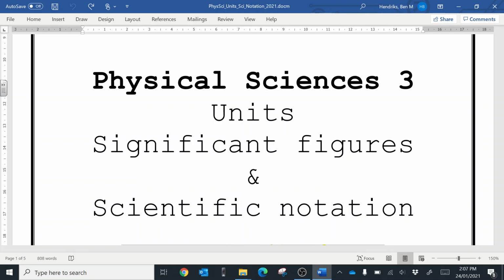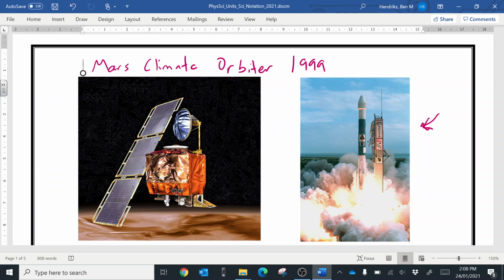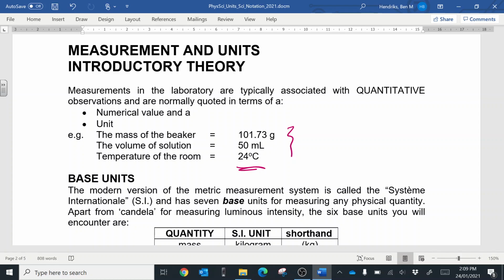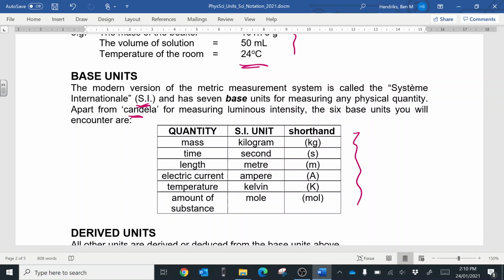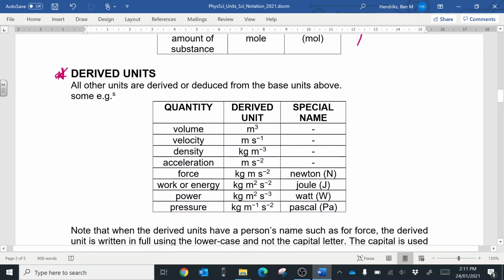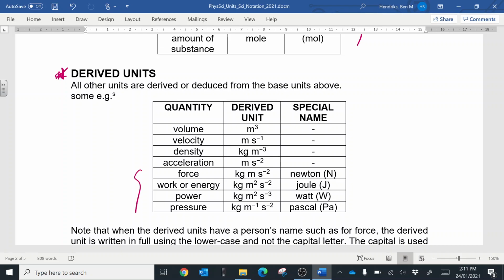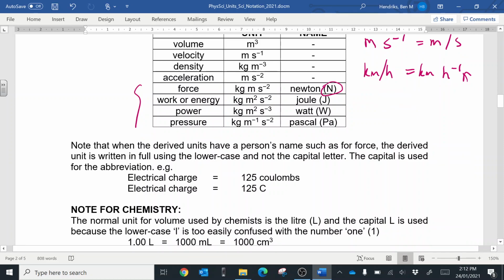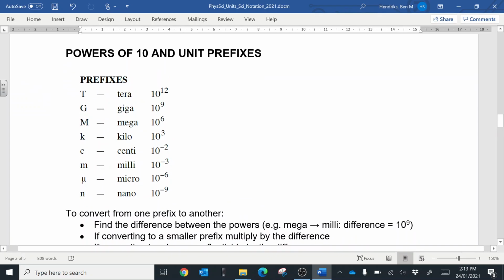0 1 S.I. Units